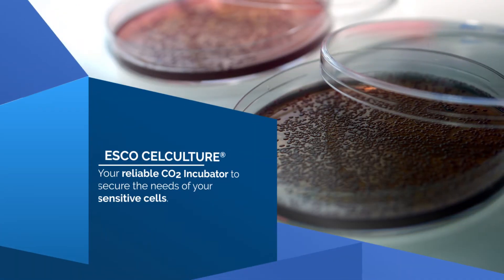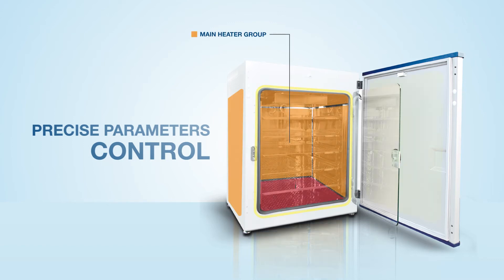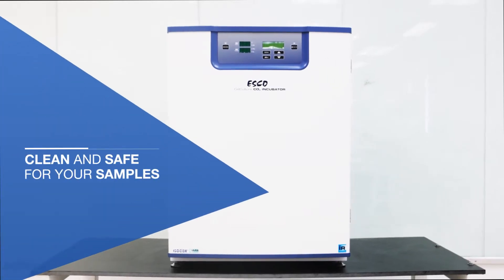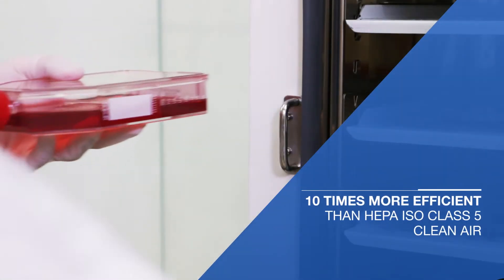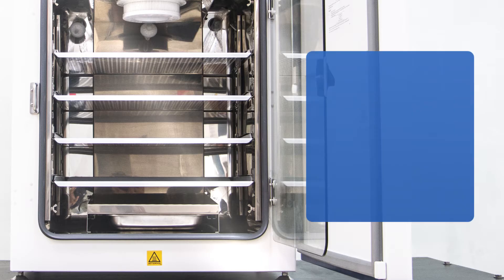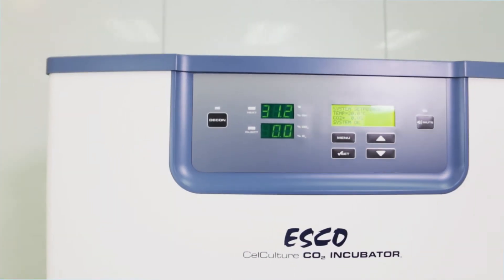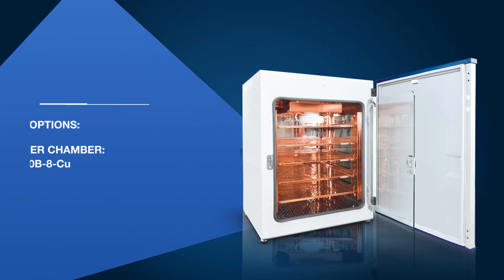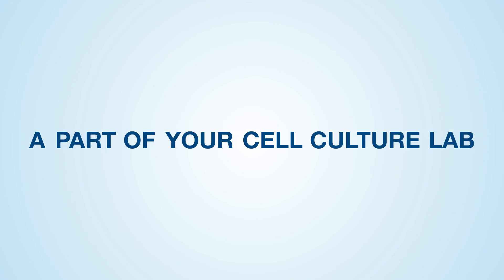Esco CelCulture® CO₂ Incubators | Esco Lifesciences Group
For optimum growth, cells need very specific environmental conditions such as temperature, carbon dioxide, and humidity. This is why Esco builds quality equipment to secure the needs of even the most sensitive cells.

The precise temperature and CO₂ gas control of the CelCulture® CO₂  incubator guarantee excellent uniformity and minimal fluctuation while maintaining rapid parameter recovery rates. The Super contamination control features eliminate contaminants to maintain a clean and safe chamber for your samples. The exterior surface of the CelCulture® CO₂ incubator has an Isocide™ antimicrobial powder coating to inhibit the growth of surface contaminants. It is also equipped with an ULPA filtration system which is 10x more efficient than a HEPA filter enabling rapid recovery of the incubator to ISO class 5 clean air conditions following a door closing. Its automated 90°C moist heat decontamination cycle effectively kills contaminants within 15 hours. The incubator is clean, dry, and ready to use after the entire cycle.

Minimize the hassle as you increase productivity with CelCulture® CO₂ ergonomic design. The entire stainless steel chamber with rounded corners is exactly what you need for stress-free cleaning and maintenance. The LED display shows clear temperature and CO₂ readouts for easy checking and note-taking.